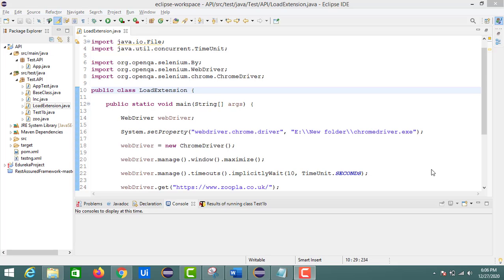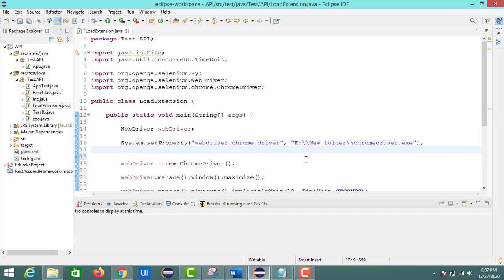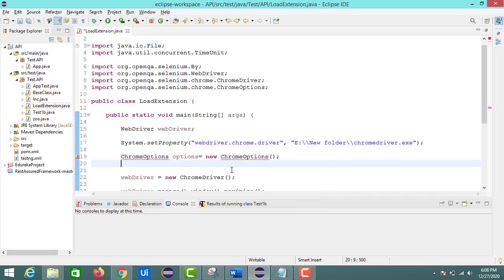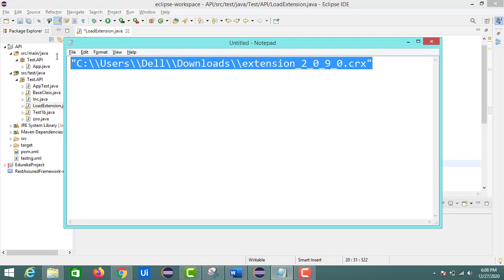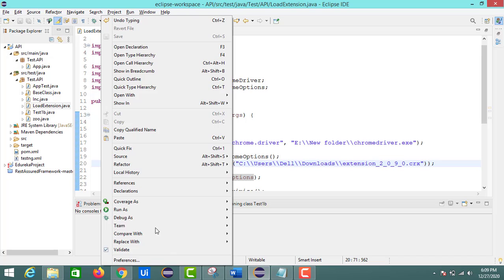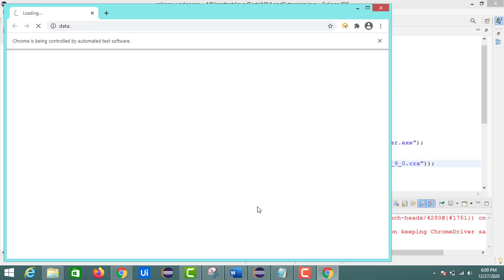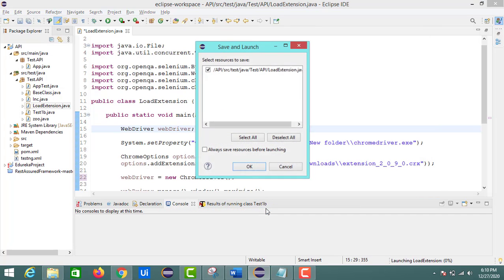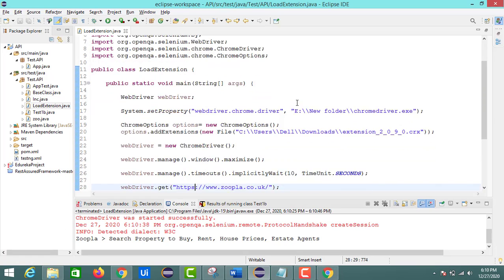Install Chrome Extensions using Selenium WebDriver in run time||Chrome Options||Java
Hi Learners 👋,

In this session, we are discussing ChromeOptions Class to install Chrome Extensions in Chrome Browser using Selenium Web Driver

Happy Learning :)

Leo 🦁